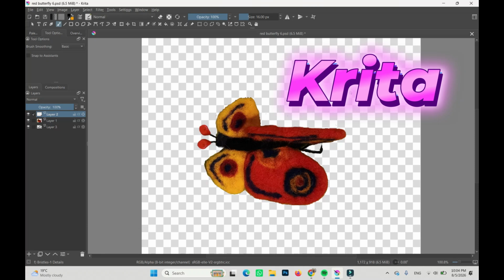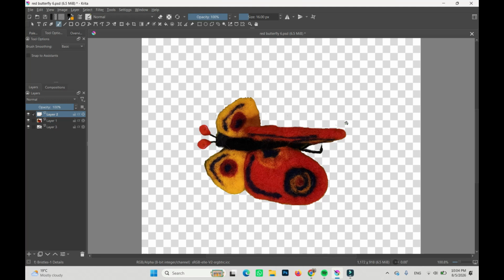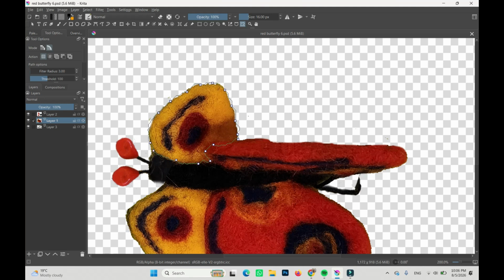KRITA. How To Select | Magnetic Curve Selection Tool | Let`s Do Tech | Krita Tutorial | Drawing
Let's see how to use the Magnetic Curve Selection Tool in Krita